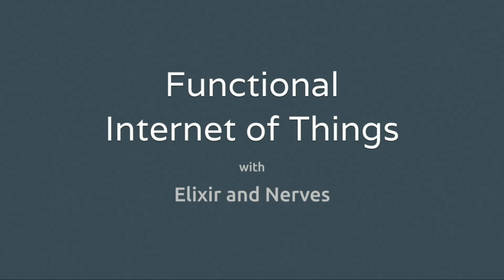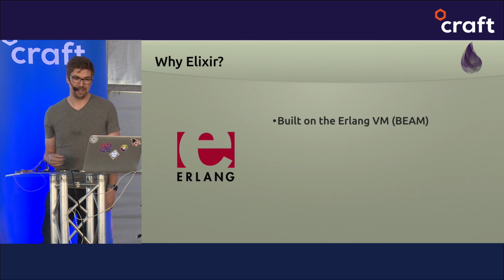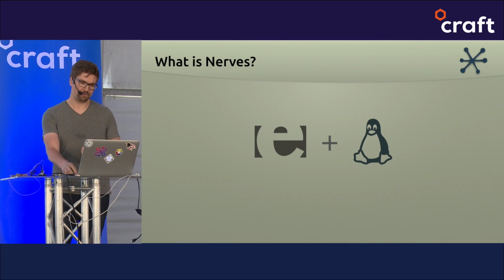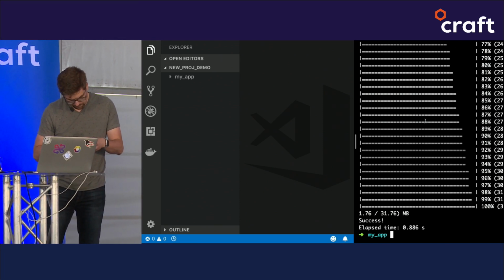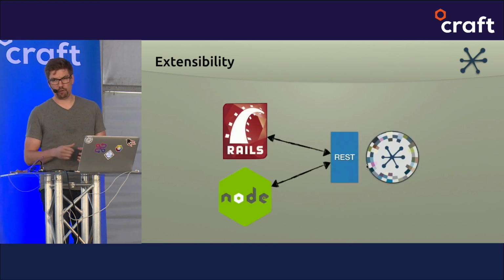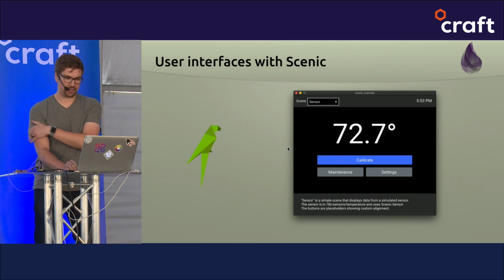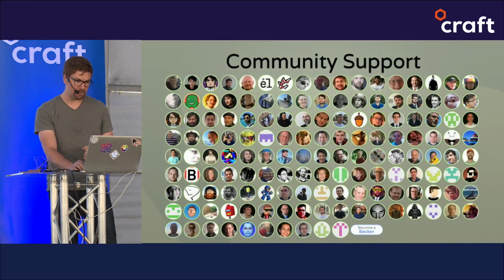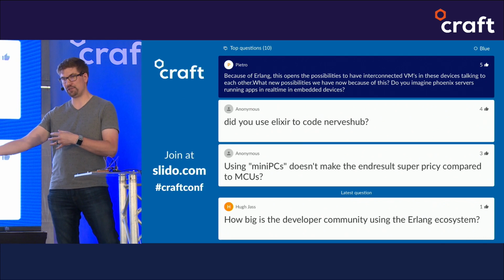Functional IoT with Elixir and Nerves - Justin Schneck | Craft 2019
Nerves defines an entirely new way to build embedded systems using Elixir. Rather than depending on the traditional plethora of Linux init scripts or systemd configuration files, the Nerves philosophy is that you already have a powerful, concurrent language to define what the system should do at startup time: Elixir. Nerves boots directly to the BEAM VM, giving your Elixir app control of the entire system, just a few seconds after boot. This talk demonstrates several principals of programming embedded devices like Raspberry Pi using Elixir and how Nerves can revolutionize the industry by leveraging the battle tested Erlang VM. Hardware is a physical extension of our software and our senses. Creating devices and systems which enhance our environment is fundamental to our nature. Join us for an exciting demonstration into the creation of enhanced embedded systems using Elixir and Nerves.